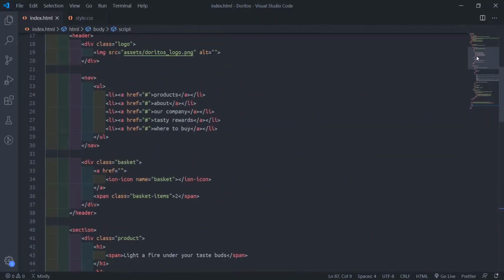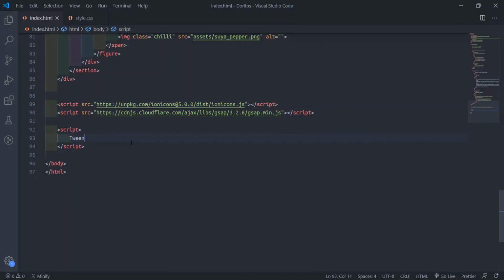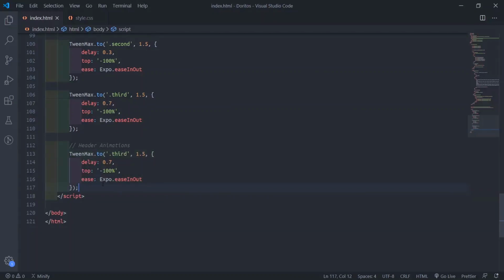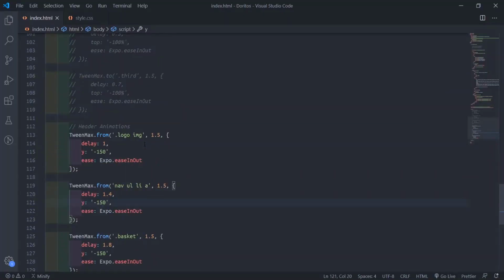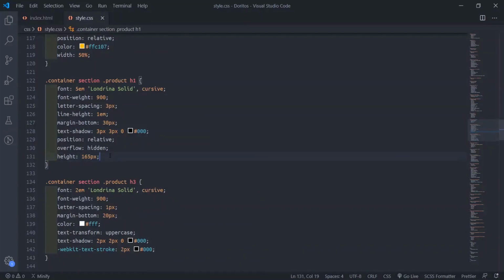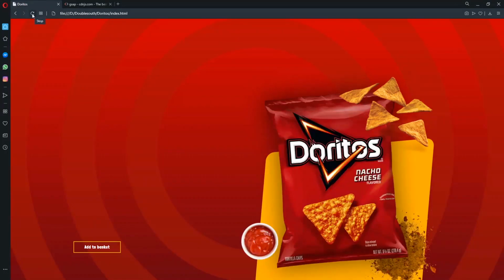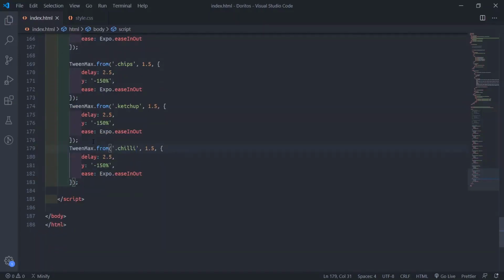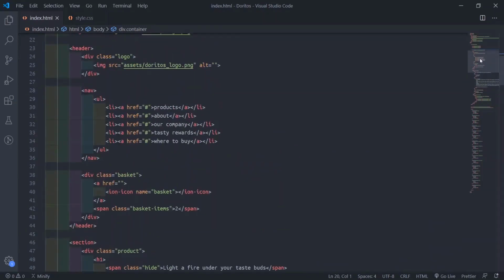04 Doritos UI Design - HTML/CSS/GSAP Animation